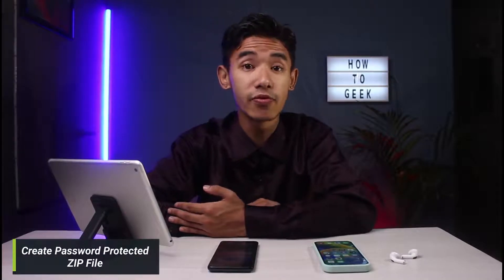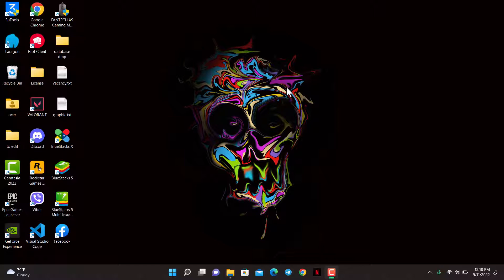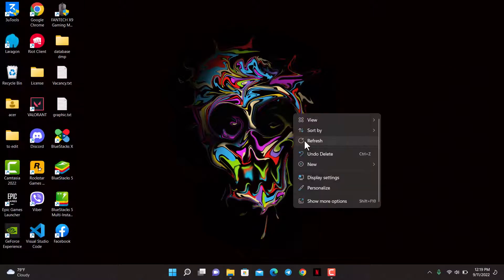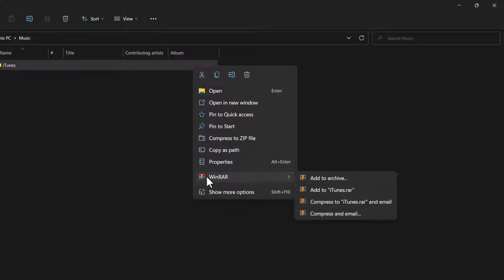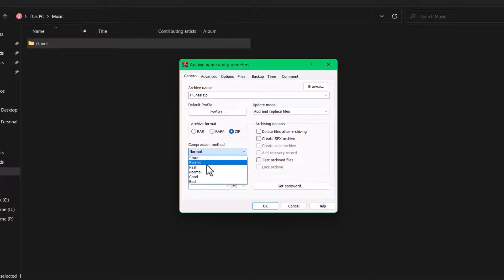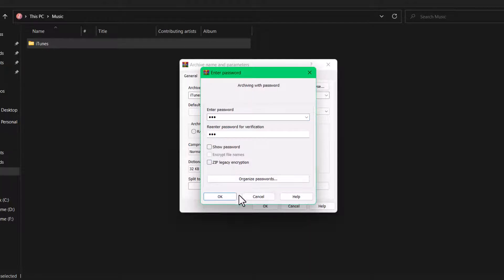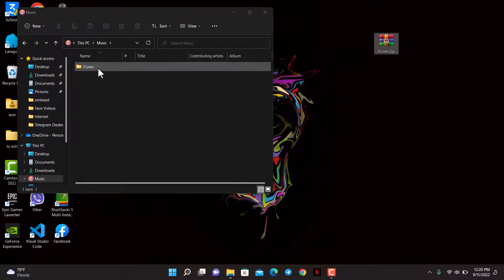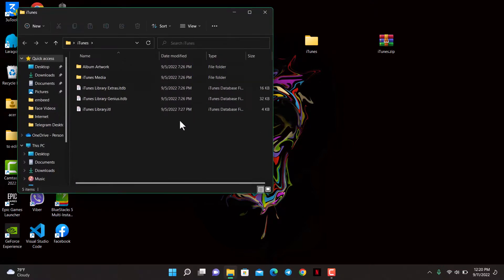Create a Password-protected ZIP File in Windows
In this tutorial video, I will quickly guide you on how you can create a password-protected zip file in Windows. So make sure to watch this video till the end.

1) Make sure that you have downloaded Winrar
2) Open the file or folder you want to zip
3) Right-click and select Add to Archive
4) Select the format zip
5) Tap on Set Password
6) Save the changes
7) This way, you can password-protect Zip files on Windows.

0:00 Introduction
0:20 Download Winrar
1:03 Create Password Protected Zip File
2:37 Outro: Final Verdict